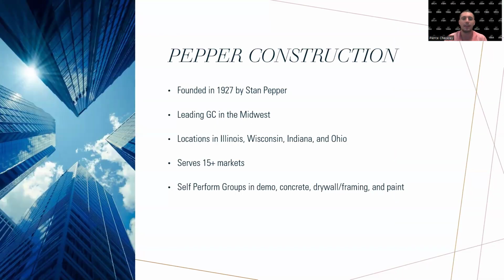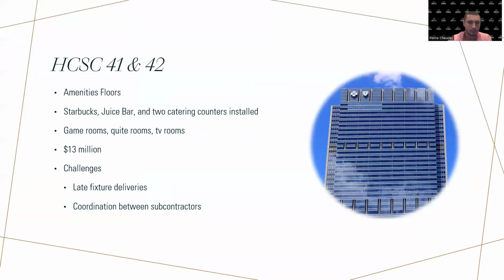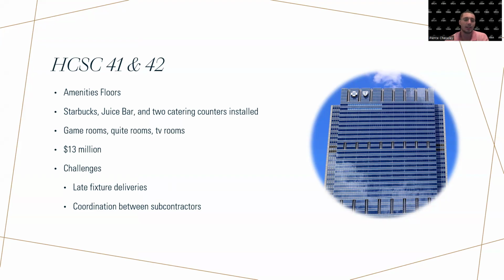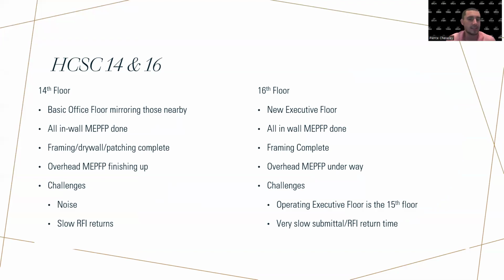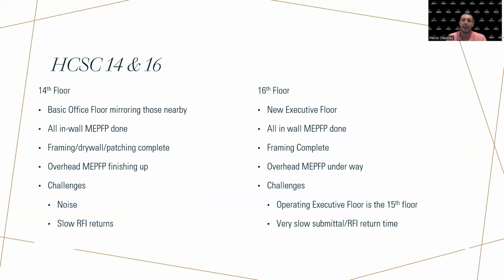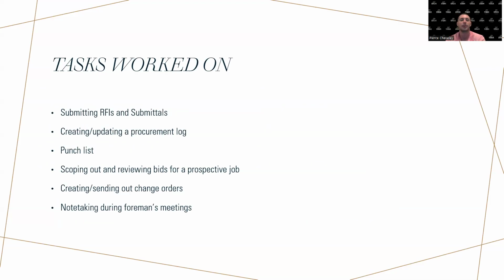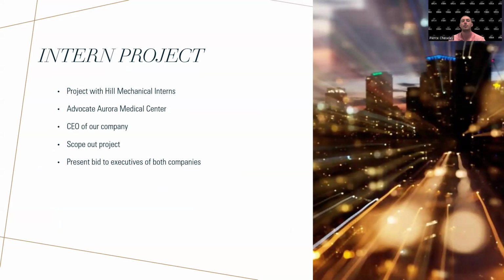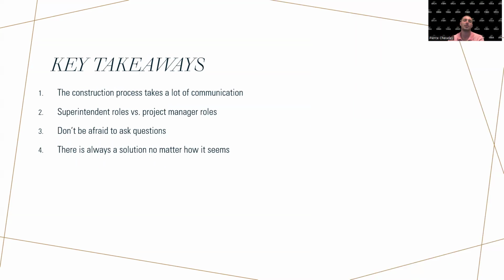Pierce Chaseley CEM 280 Portfolio